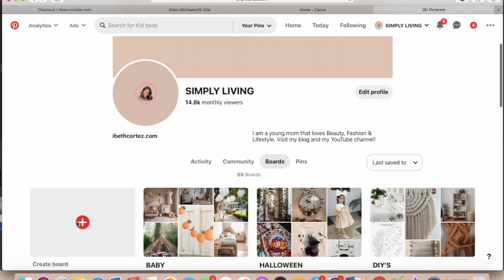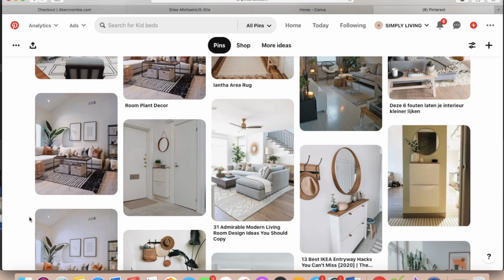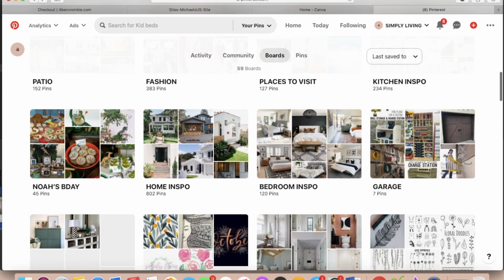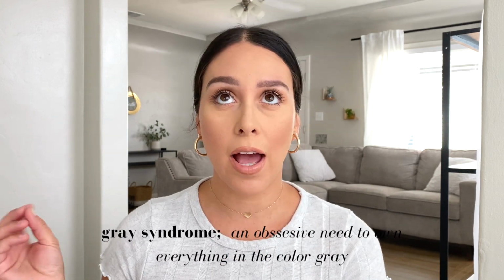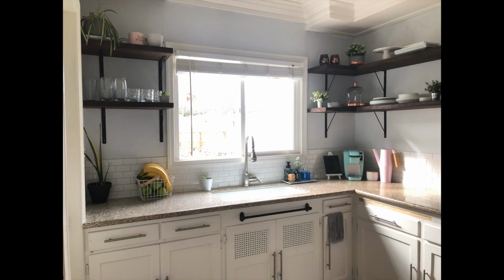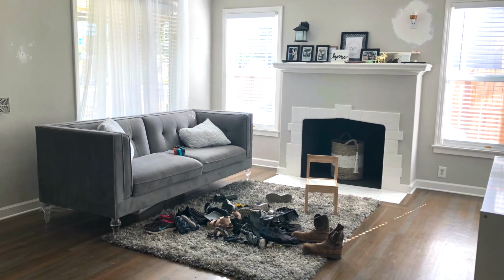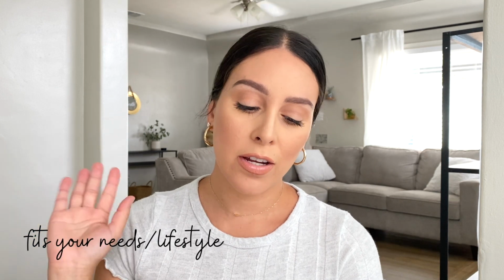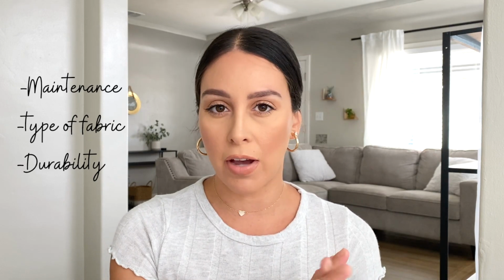5 DECOR MISTAKES TO AVOID | SIMPLY LIVING 2020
Hey guys! Welcome back to SIMPLY LIVING and welcome to today’s episode. I wanted to share my top five mistakes I havre made when it comes to decorating our home. BUT I also wanted to share some tips so you can avoid making the mistakes I made!
I hope this is helpful in some way and hope you enjoy watching as well.

Xoxo Ibeth from SIMPLY LIVING